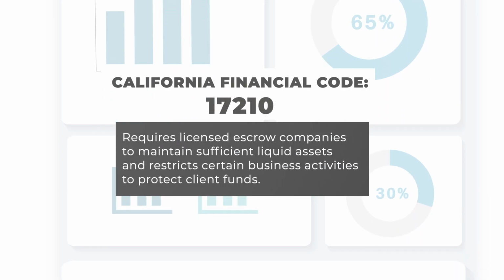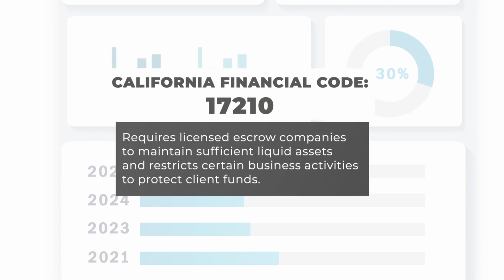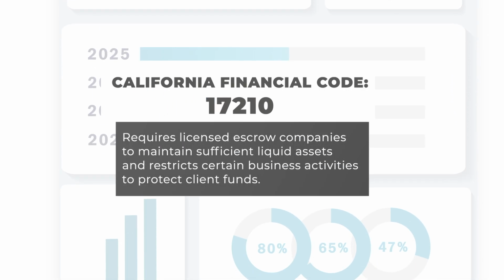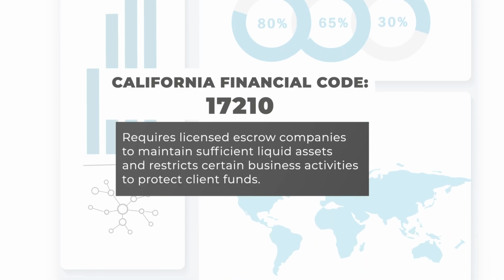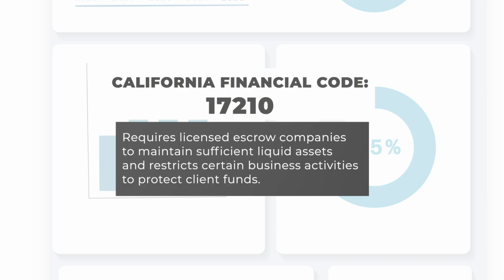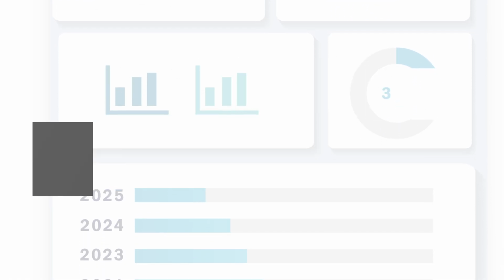Debits and Credits w/ Haas and Dawe 11: Lease Accounting Part II: Office Leases Under Section 17210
In Episode 11 of Debits and Credits, Michael C. Haas, CPA takes a closer look at how office leases are treated under GAAP and the requirements of California Financial Code § 17210.
This episode breaks down how lease obligations are reported under ASC 842, what qualifies as an office lease, and how Section 17210 impacts escrow companies and their financial requirements. Michael explains key compliance considerations, common issues, and how businesses can properly structure and report lease agreements.